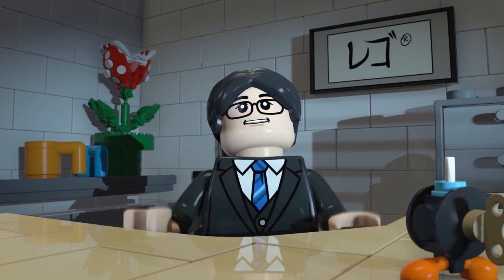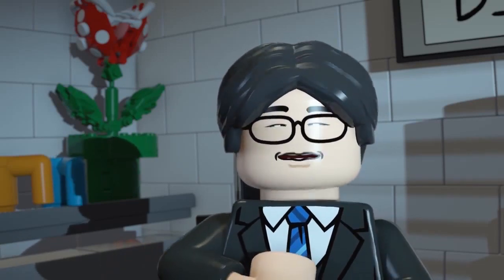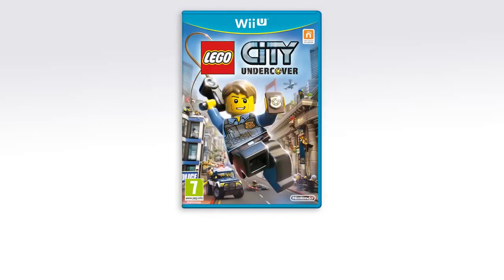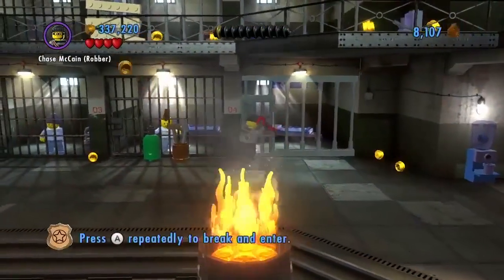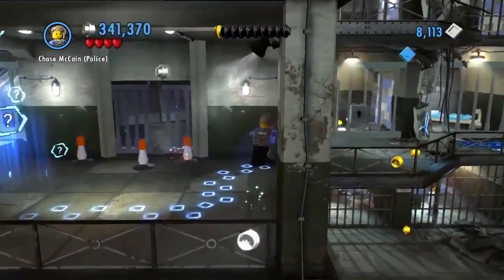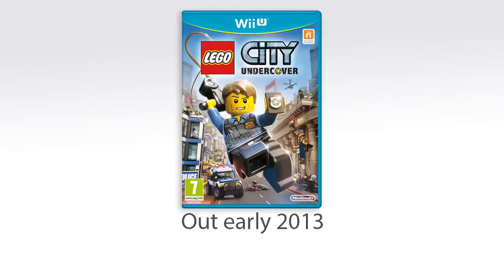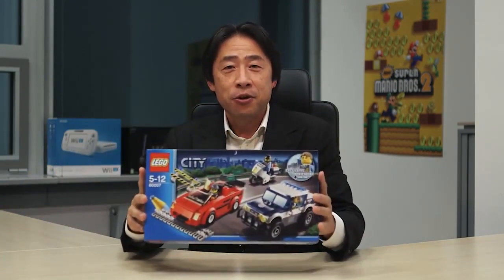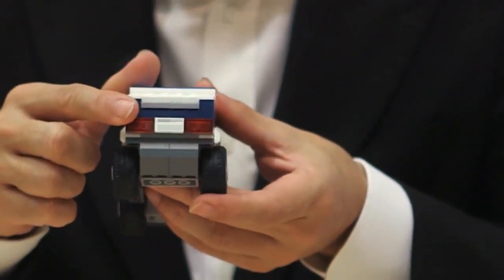Lego City Undercover Gameplay Nintendo Direct UK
We get a Nintendo Direct update for Lego City: Undercover

Follow LEGO City Undercover at GameSpot.com!